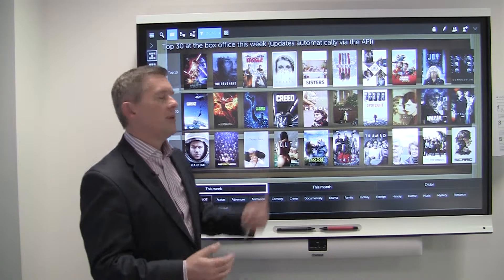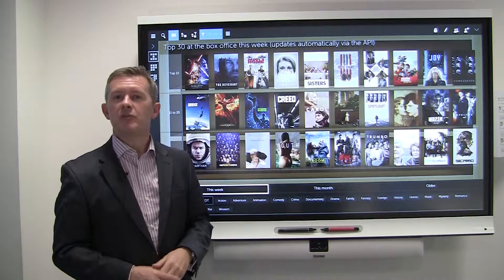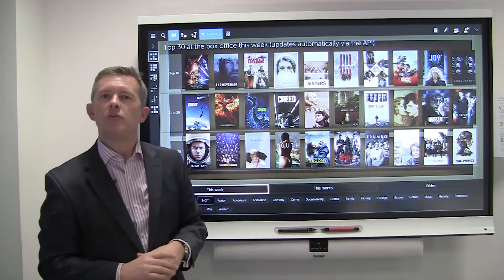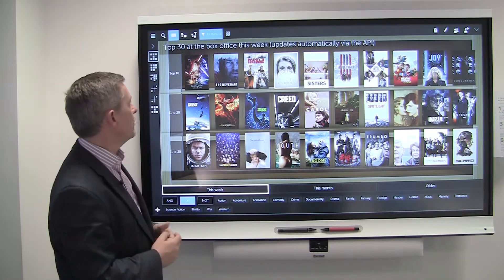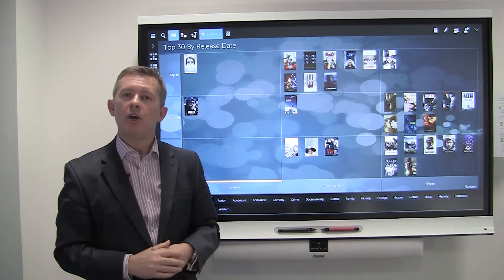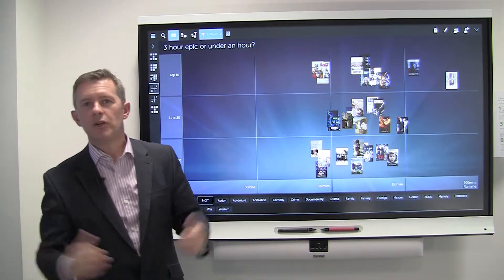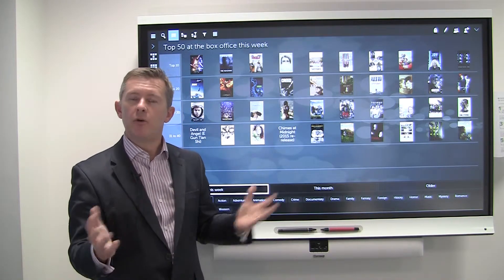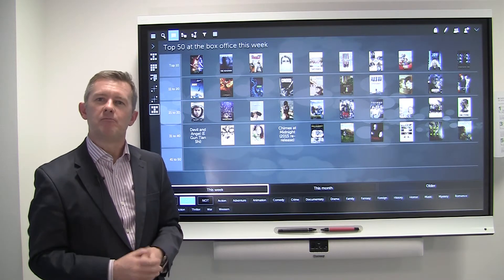Visualising Project Portfolios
Now you can take your project information from your Project Management System and visualise your projects individually and at a portfolio level.